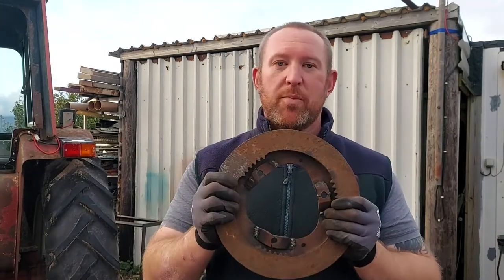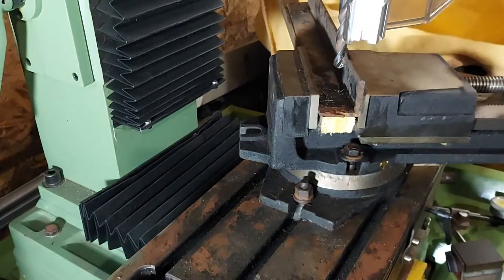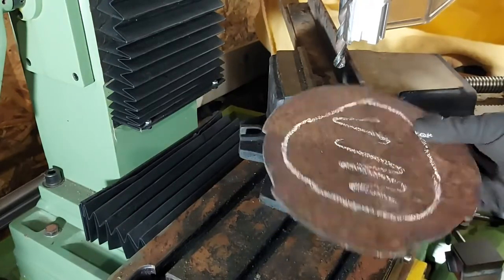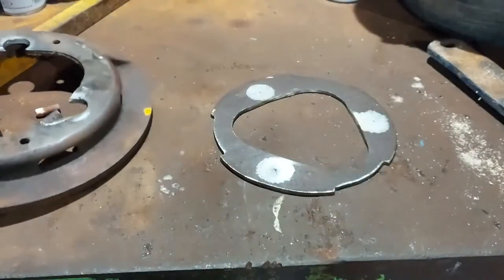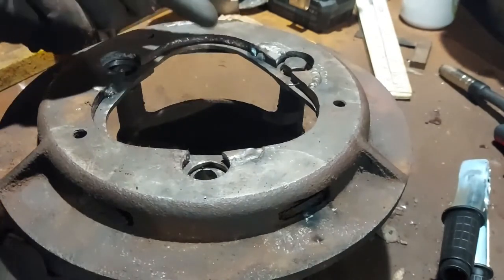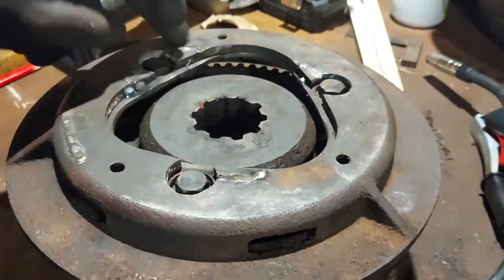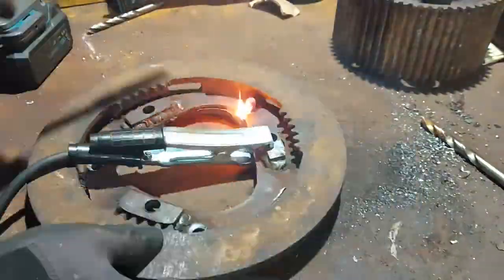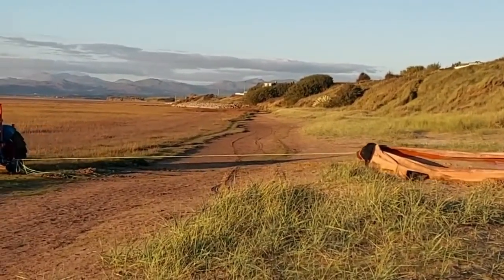International TD6 PROJECT part 6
Welding and repairs to the International TD6 tractor steering clutch pressure plate and a Fordson major towing a boat.